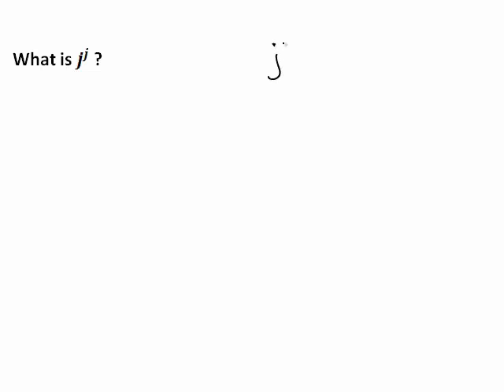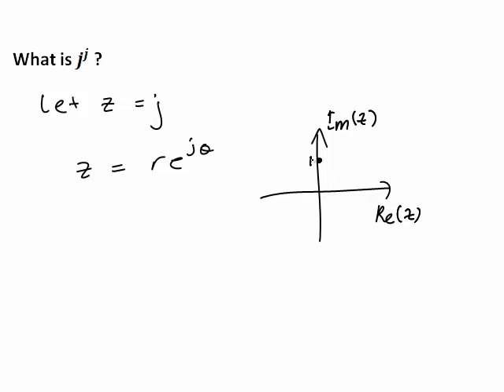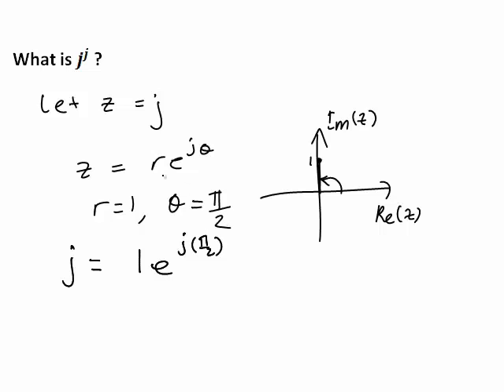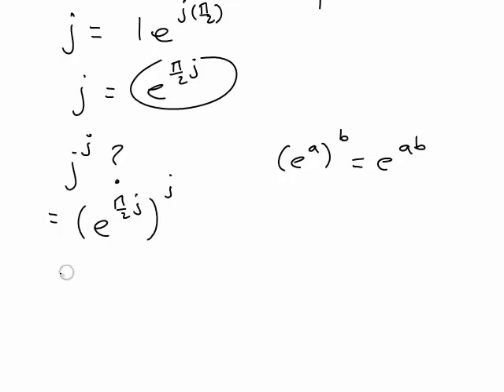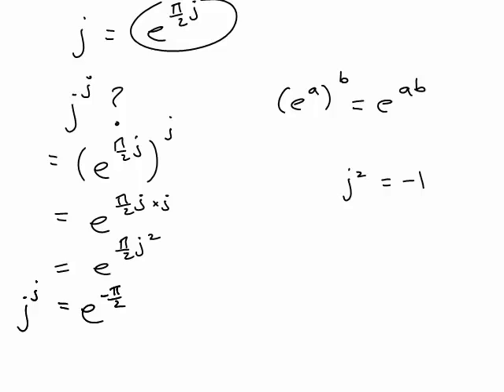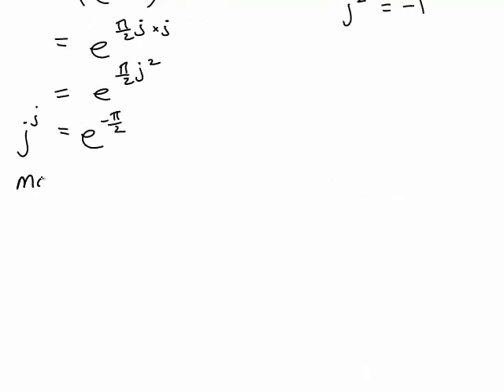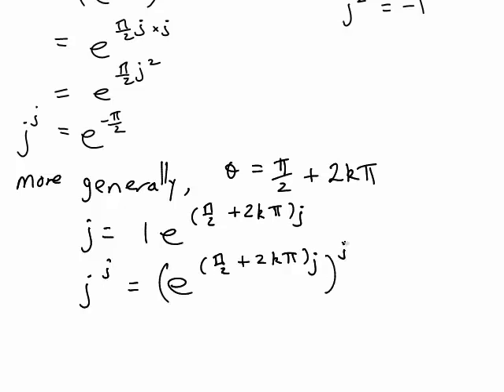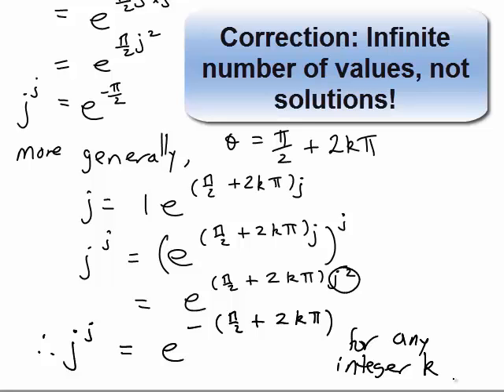Calculating j to the power of j (MathsCasts)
In this recording we calculate j to the power of j by first converting j into exponential polar form. We then also see that there are an infinite number of values for j to the power of j.